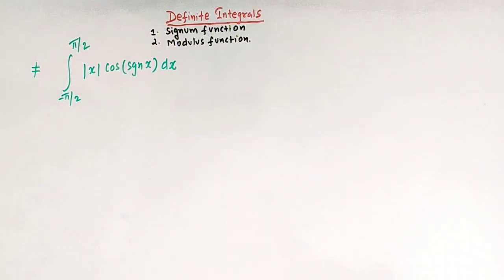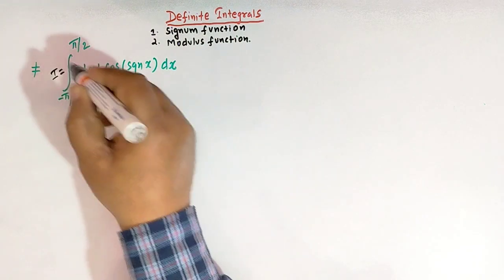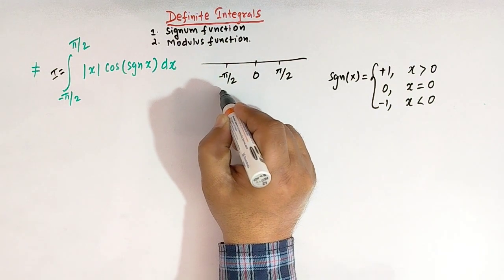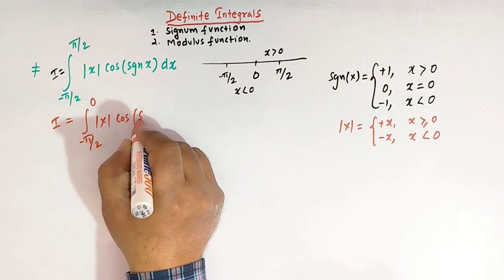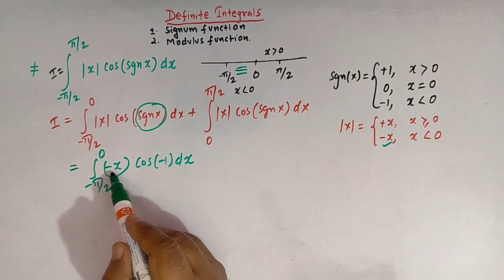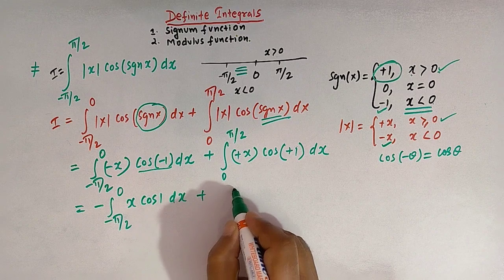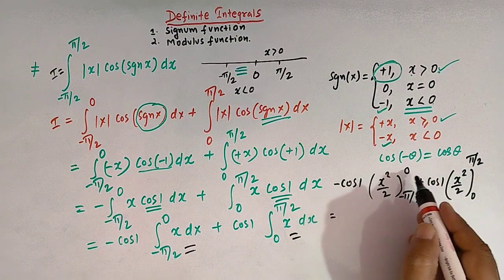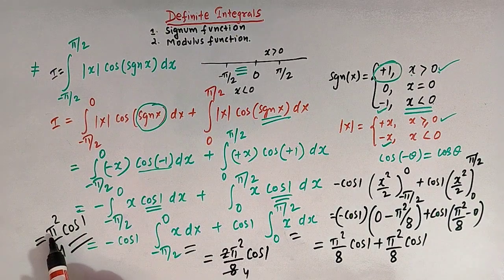Definite integral of Signum function (Part 43)